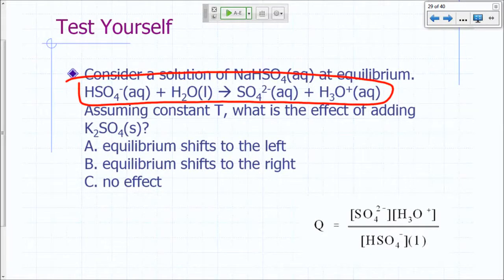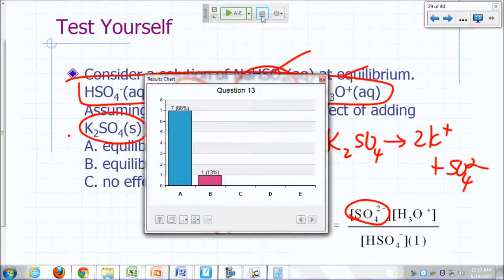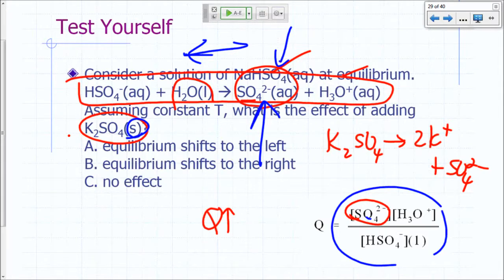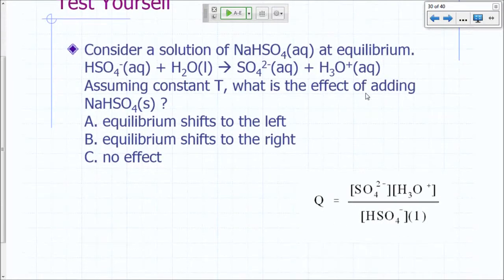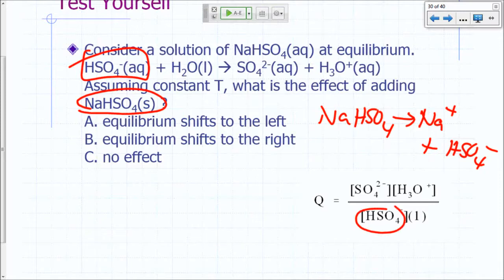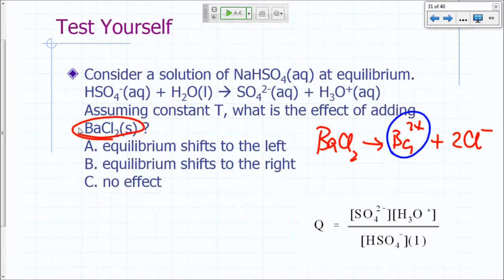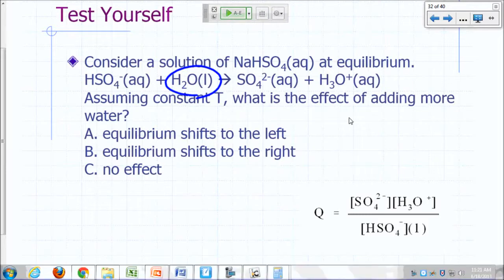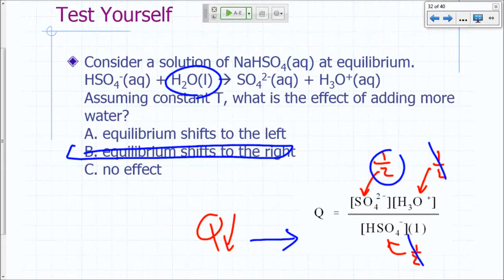Chemical Equilibrium 13 - Effect of Stress on Equilibrium: Examples - 6m:14s